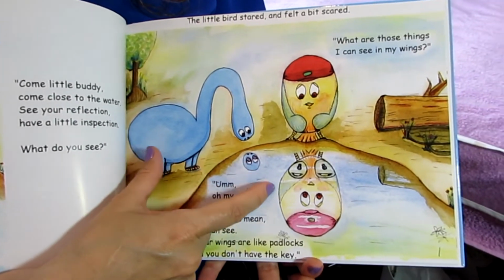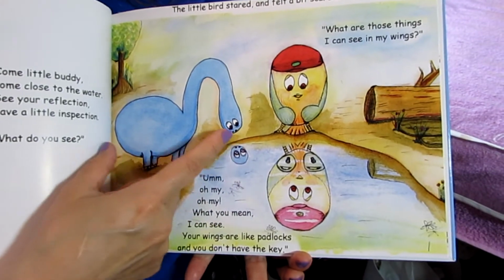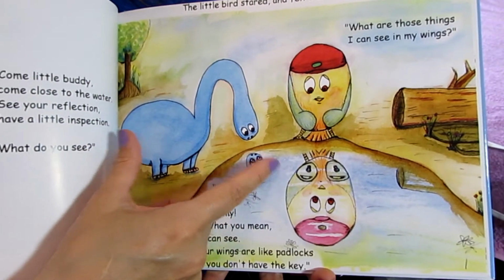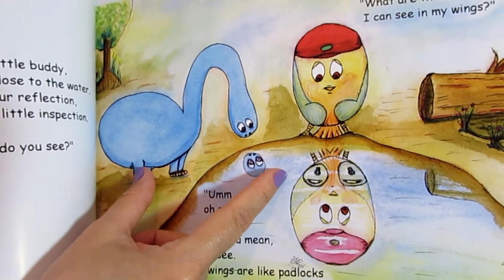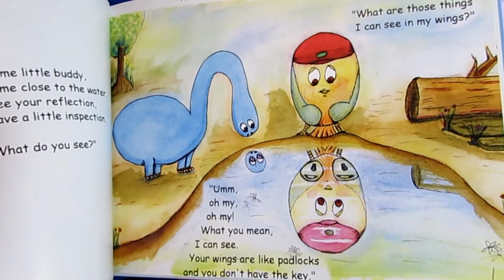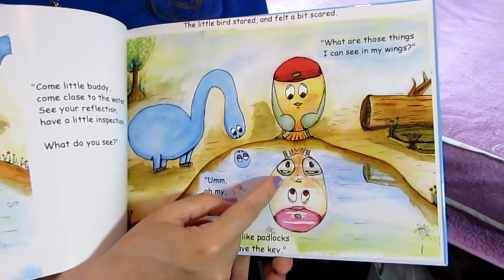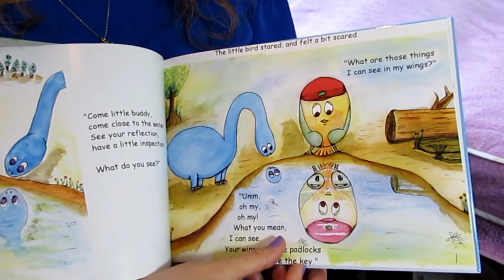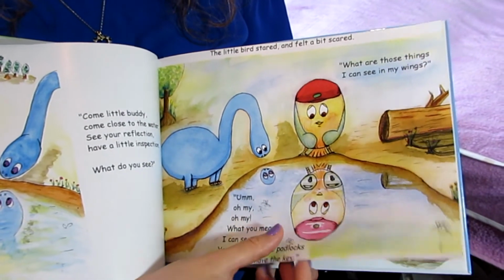Build your children's picture book story around one idea.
This is the 13th in a series of videos where I share my journey from total beginner to getting my children's picture books published.
In this video I suggest that if you are struggling to come up with a story for your children's book, try to focus on one idea, and build from there.

See  my channel for the other videos, more added regularly.  If you want to start at the beginning of the series, here is the first video.